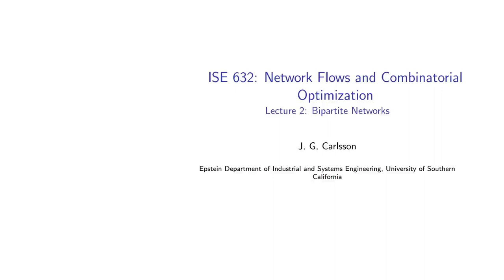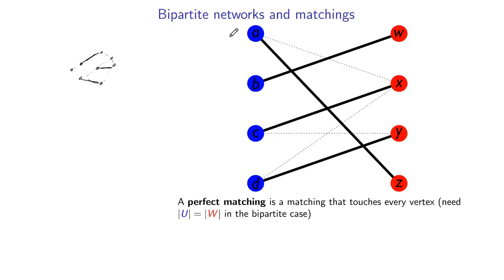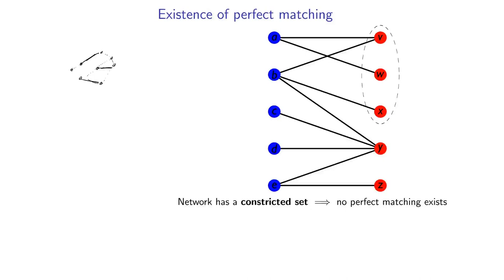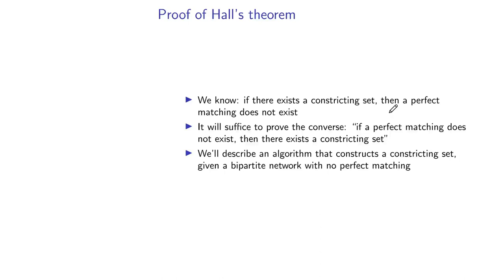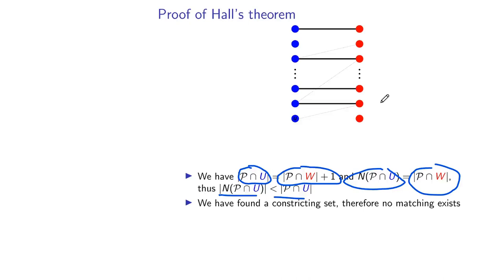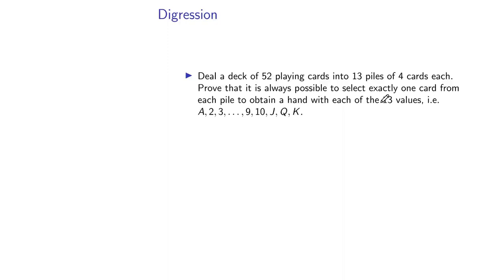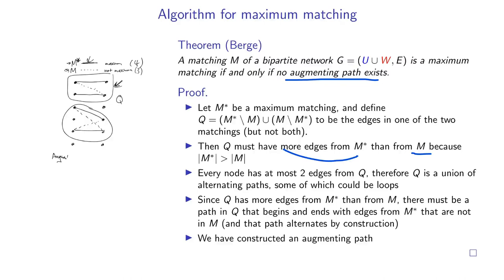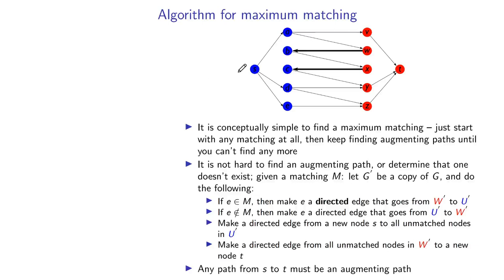ISE 632: Lecture 2